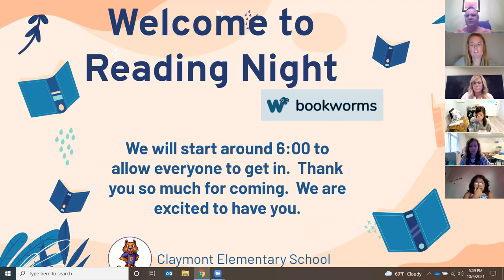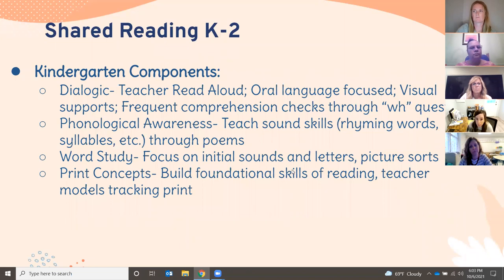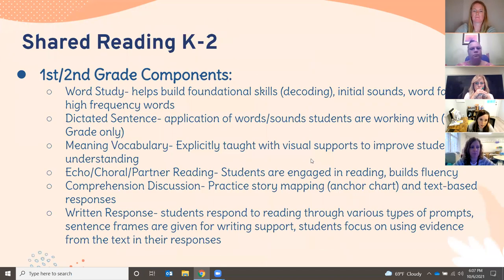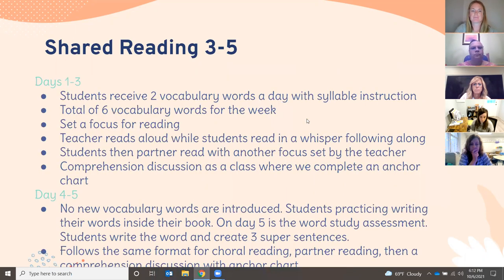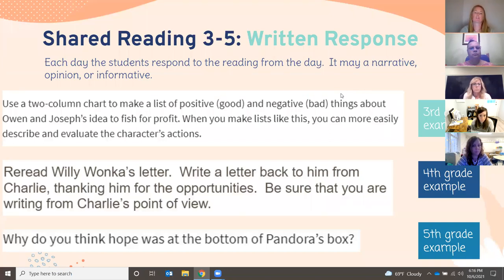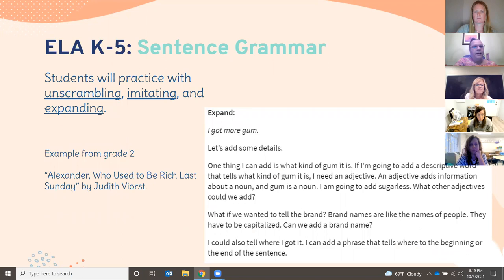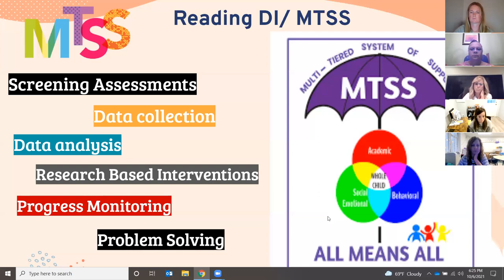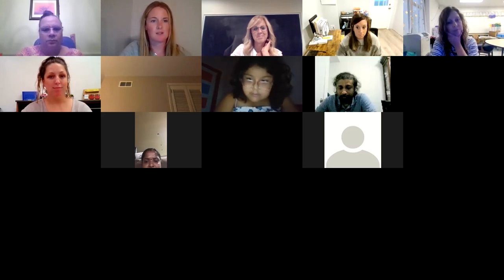Claymont's Reading Night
Join us to talk about curriculum at Claymont Elementary School.